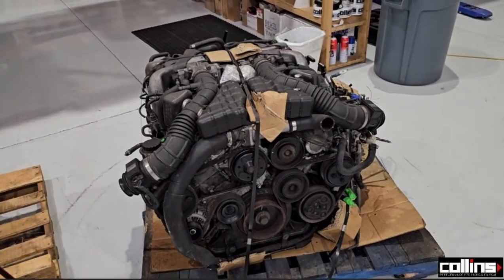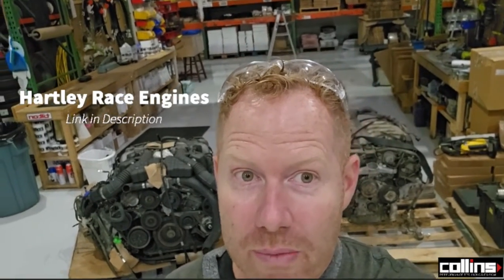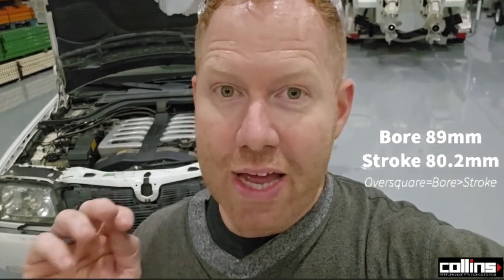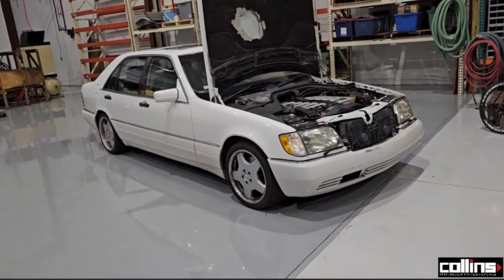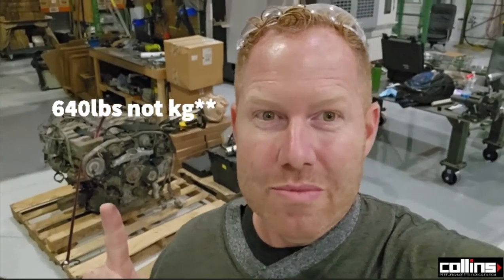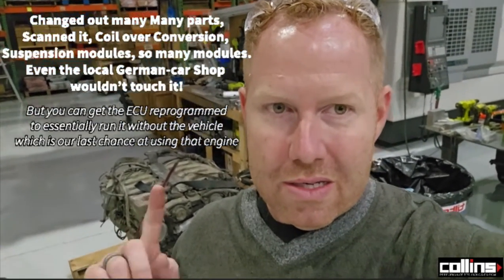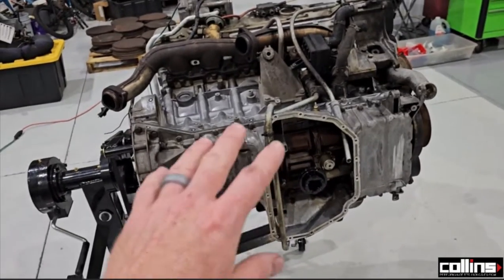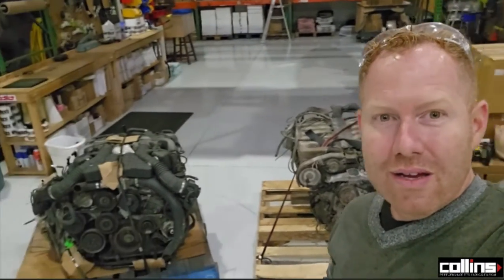Mercedes M120 vs Toyota 1GZFE V12 Engine: Unveiling the Ultimate Engine Swap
We took a small deep dive into what makes a good well-rounded engine for swapping into a multitude of different chassis, and while V12’s are being phased out, we took it upon ourselves to create some parts for these amazing sounding engines, while we still can. In this video we highlight some main differences between the Mercedes 6.0-liter M120 V12, and the Toyota 5.0-liter 1GZFE V12 and put our respective input into what we prefer going forward.

We now have Engine to Transmission swap kits available for both V12 Engines, the Toyota 1GZ-FE V12 and the Mercedes M120 V12 Engine located here: